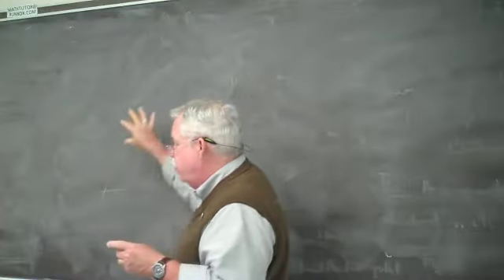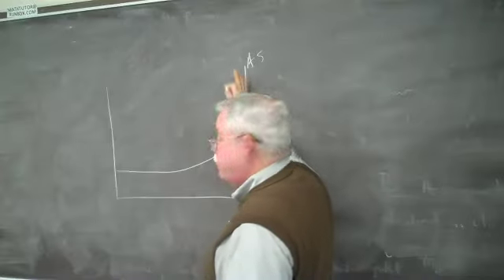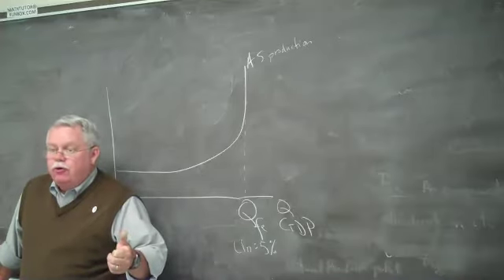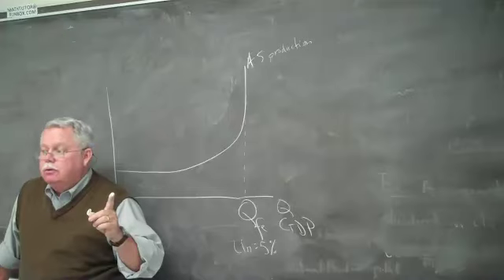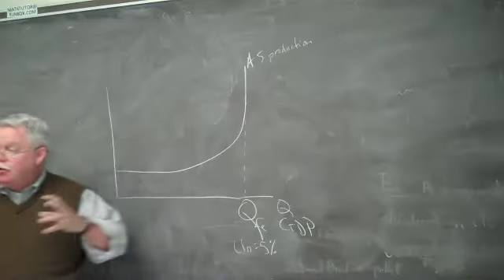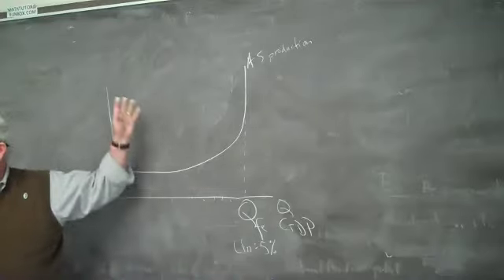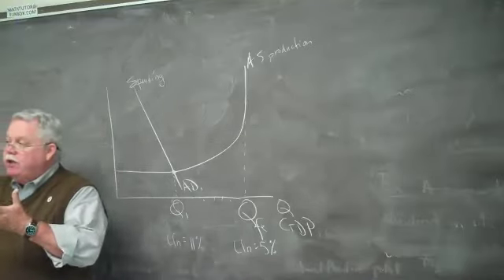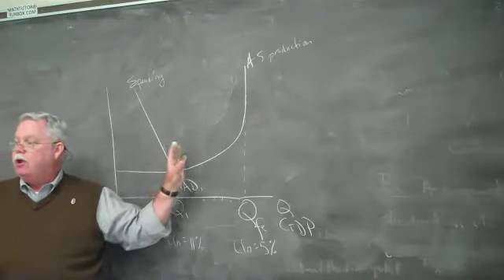ADAS and Fiscal Policy